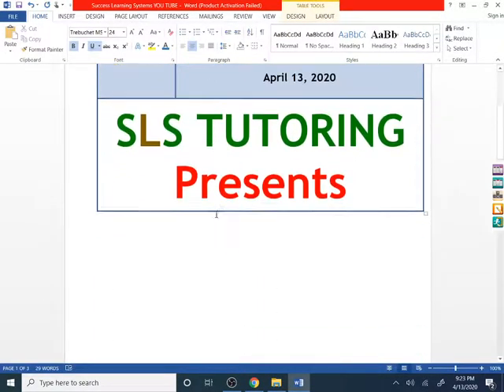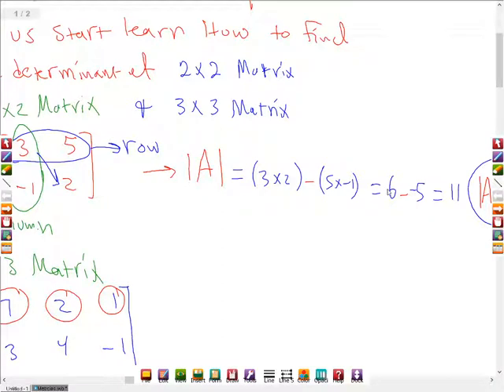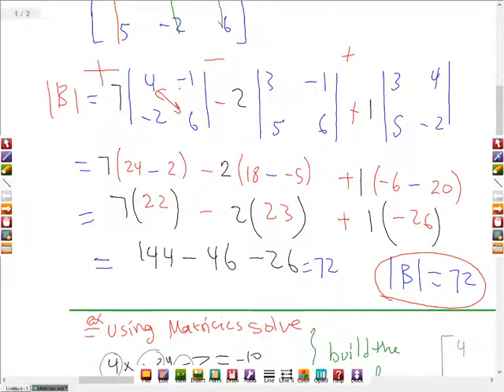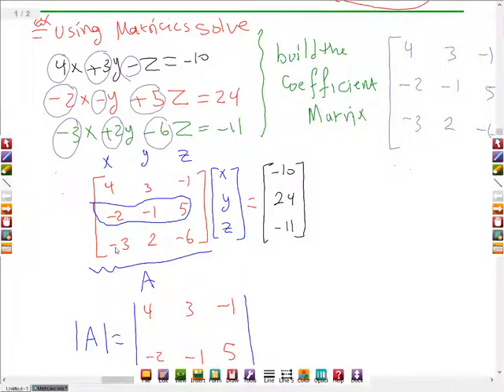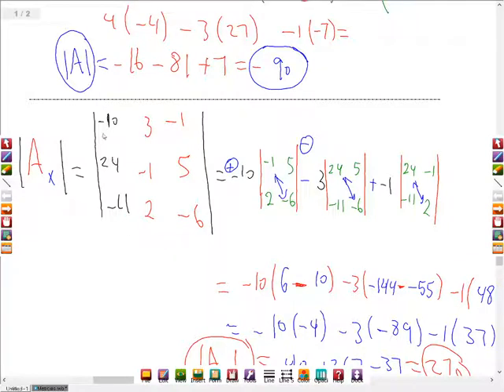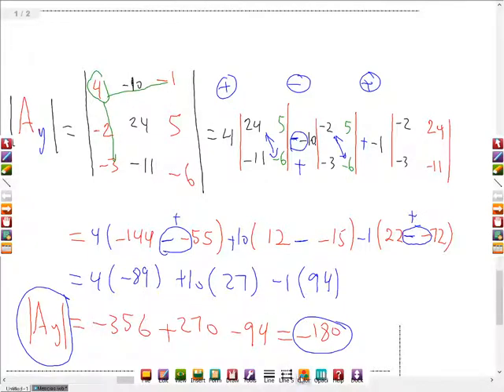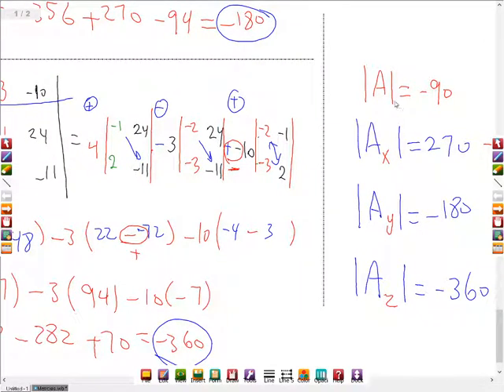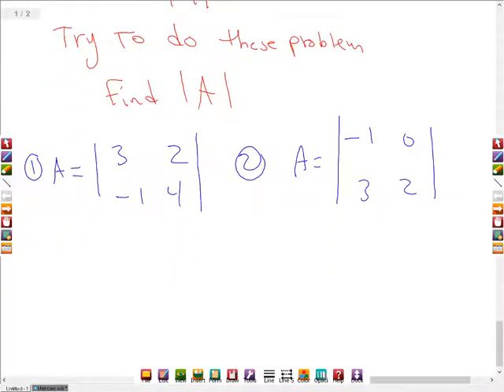Determinants of Matrices Solving Systems of Equations Using Matrices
Pre-Calculus
Linear Algebra